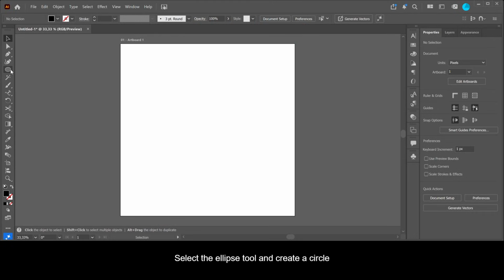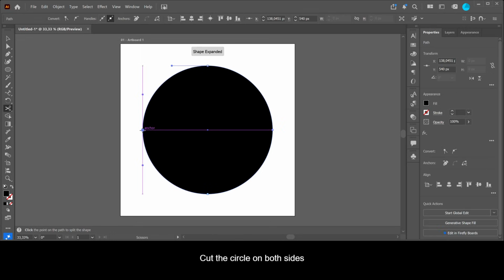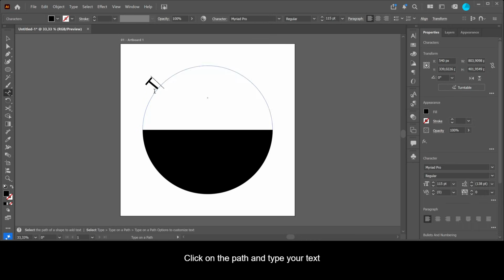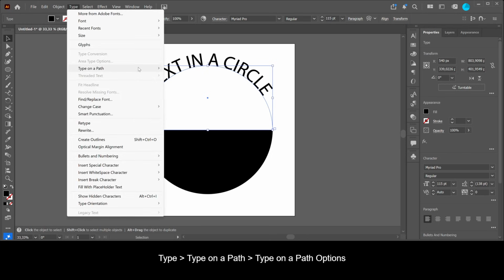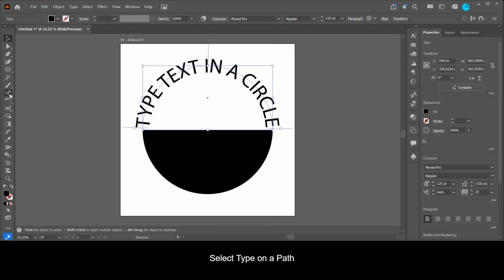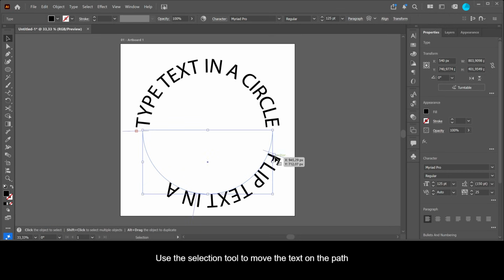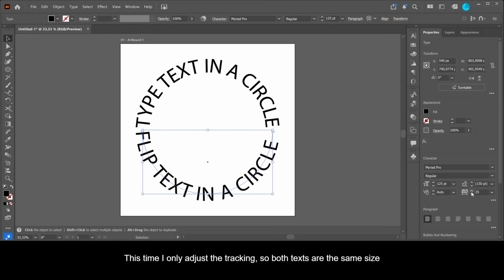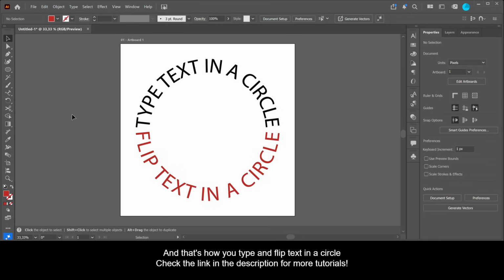How to Type & Flip Text in a Circle in Adobe Illustrator (Type on a Path Tutorial)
Learn how to type on a circle in Adobe Illustrator 2026 and flip text inside a circular path with this easy, step-by-step tutorial. This Illustrator tutorial shows you how to create perfectly aligned circular text using the Type on a Path Tool.

In this Adobe Illustrator tutorial, you'll learn:
✔️ How to cut a circle in half in Illustrator
✔️ How to type text on a path
✔️ How to fit text perfectly on a circular path
✔️ How to flip text inside a circle
✔️ How to create circular text for logos and badges